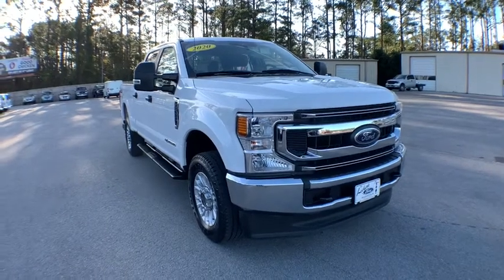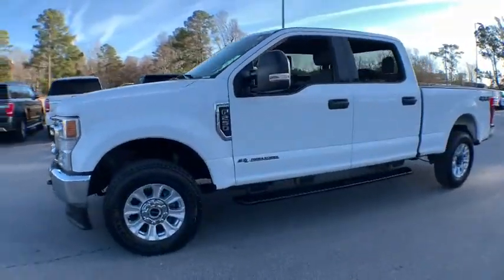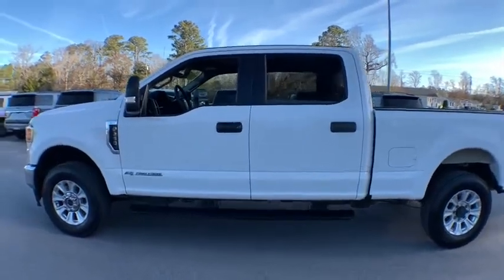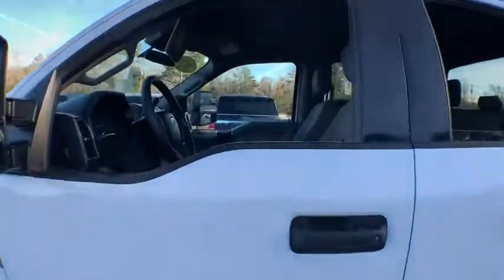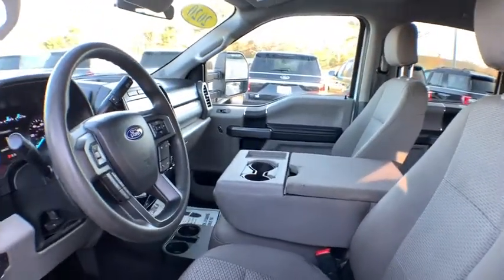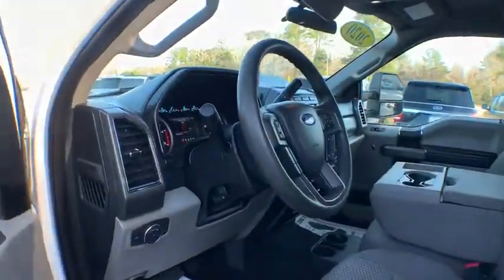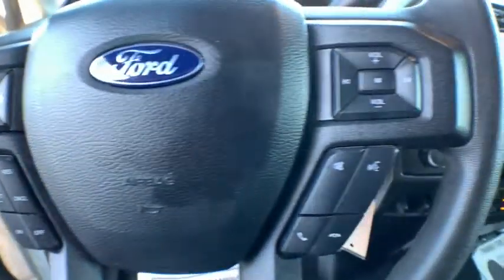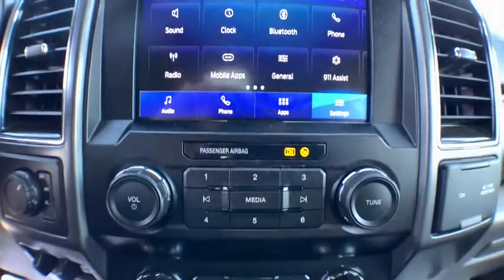2020 Ford F-250SD Haveloc, Emerald Isle, Beaufort, Newport, Morehead City, NC P5060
Oxford White Used 2020 Ford F-250SD available in Morehead City, North Carolina at Lookout Ford. Servicing the Haveloc, Emerald Isle, Beaufort, Newport, NC area.

Lookout ford
5557 US-70

2020 Ford F-250SD XLT Oxford White Power Stroke 6.7L V8 DI 32V OHV Turbodiesel 4WD 10-Speed AutomaticbrbrRear View Camera, Hands Free Blue Tooth, *Test Drive at Home*, *Video Walk Around*, Apple Carplay / Android Auto, 4WD, Order Code 603A, Wheels: 18 Sparkle Silver Painted Cast Aluminum.brbrCARFAX One-Owner. Clean CARFAX.
GVWR: 10,000 lb Payload Package,Order Code 603A,7 Speakers,AM/FM radio: SiriusXM,Radio data system,Radio: AM/FM Stereo/MP3 Player,SiriusXM Radio,SYNC 3 Communications & Entertainment System,Air Conditioning,Power steering,Power windows,Remote keyless entry,Steering wheel mounted audio controls,Traction control,4-Wheel Disc Brakes,ABS brakes,Dual front impact airbags,Dual front side impact airbags,Emergency communication system: SYNC 3 911 Assist,Front anti-roll bar,Low tire pressure warning,Overhead airbag,Brake assist,Electronic Stability Control,Exterior Parking Camera Rear,Auto High-beam Headlights,Delay-off headlights,Fully automatic headlights,Panic alarm,Security system,Speed control,Bumpers: chrome,Heated door mirrors,Power door mirrors,Rear step bumper,Turn signal indicator mirrors,110V/400W Outlet,AppLink/Apple CarPlay and Android Auto,Compass,Driver door bin,Driver vanity mirror,Front reading lights,Illuminated entry,Outside temperature display,Overhead console,Passenger vanity mirror,Rear reading lights,Tachometer,Telescoping steering wheel,Tilt steering wheel,Trip computer,Cloth 40/20/40 Split Bench Seat,Split folding rear seat,Front Center Armrest w/Storage,Passenger door bin,Wheels: 18 Sparkle Silver Painted Cast Aluminum,Privacy Glass,Variably intermittent wipers,3.73 Axle Ratio,Rear View Camera,Hands Free Blue Tooth,*Test Drive at Home*,*Video Walk Around*,Apple Carplay / Android Auto